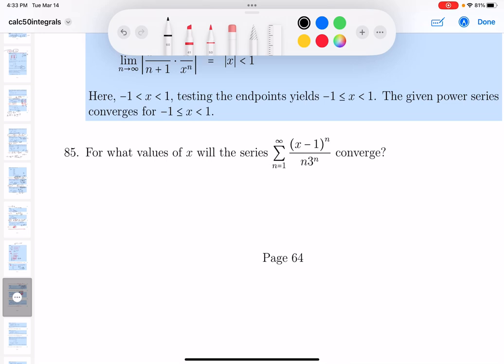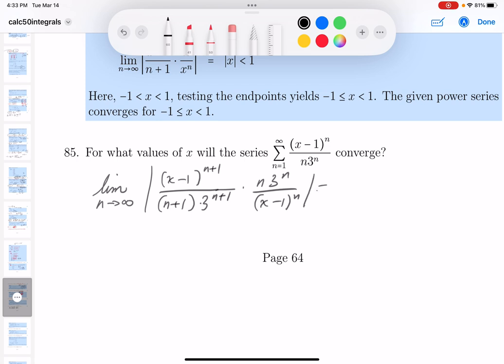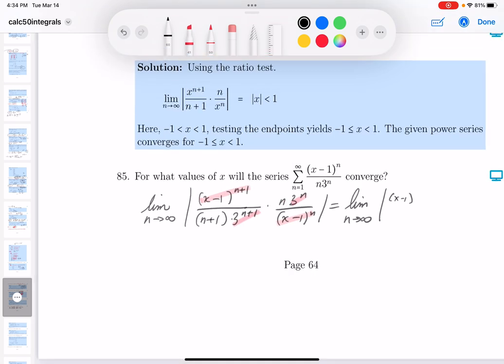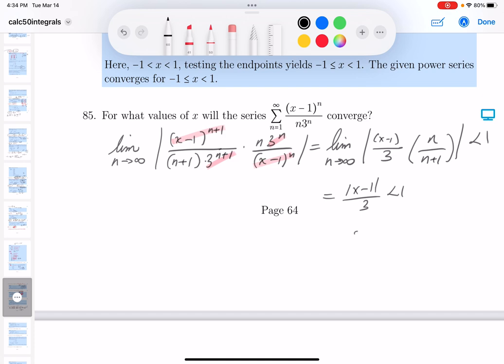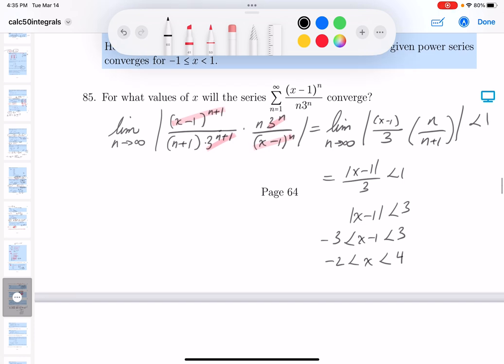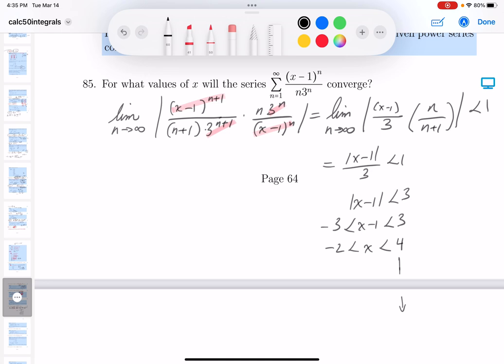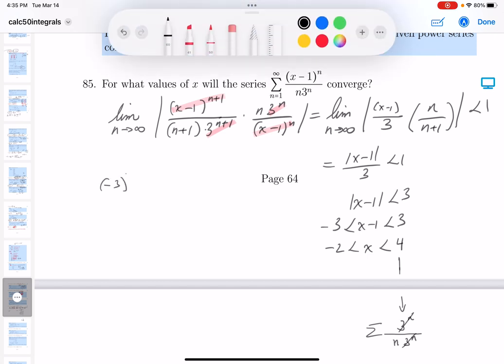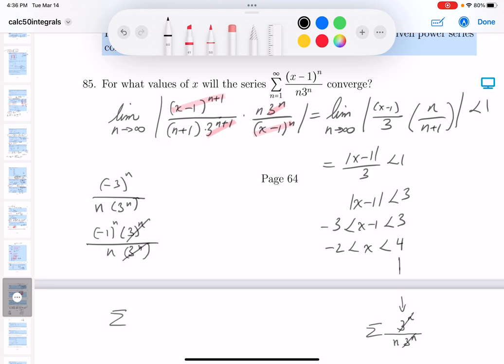mth 122 BPRP series 85